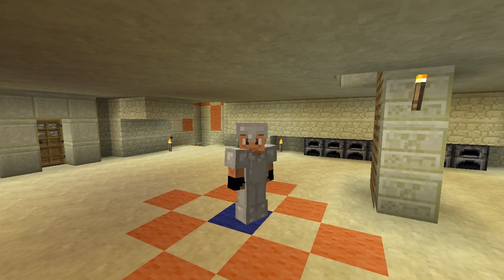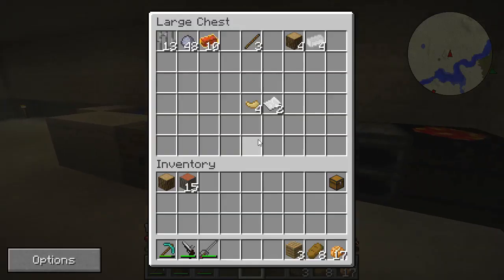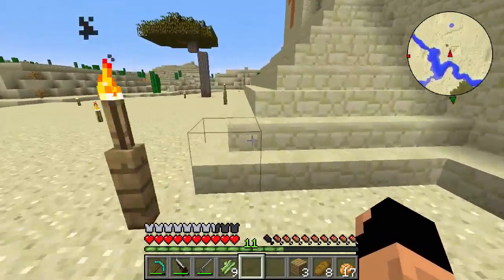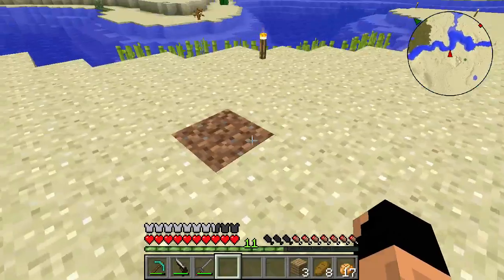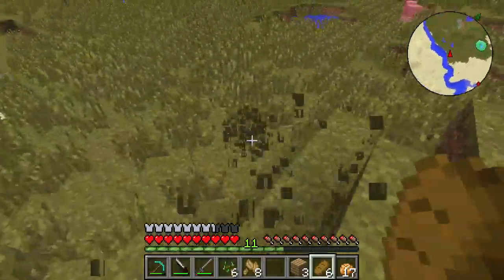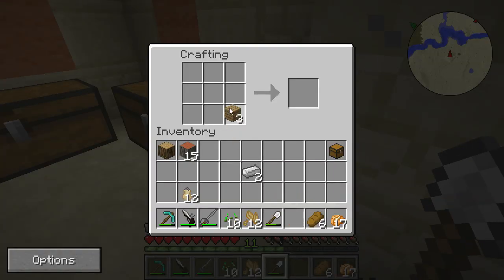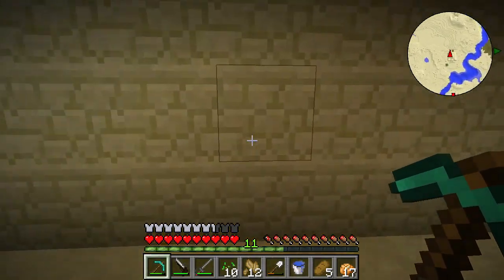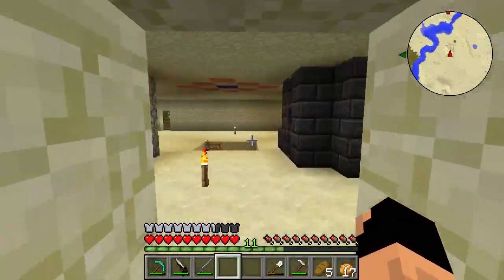Pixel Pirate | Modded Minecraft | Rebooted Ep.9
In this episode we fill our need for string by adding a new mod!